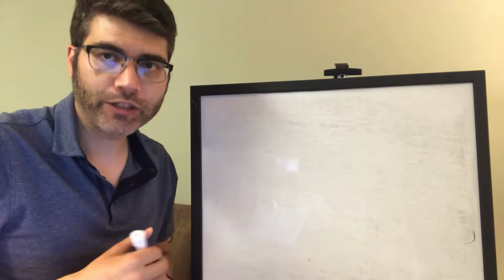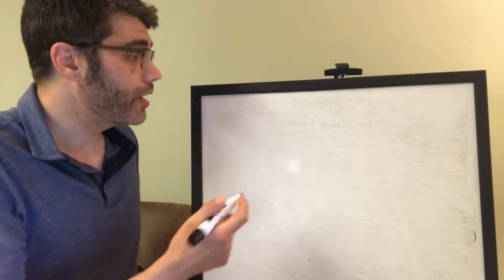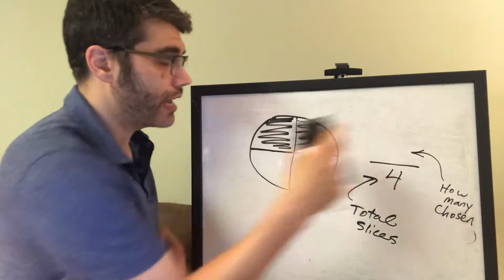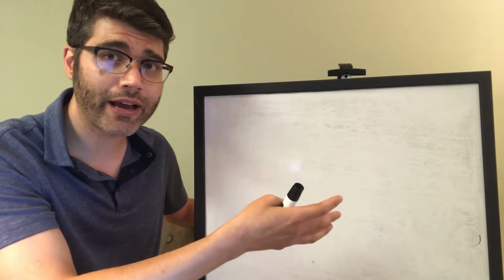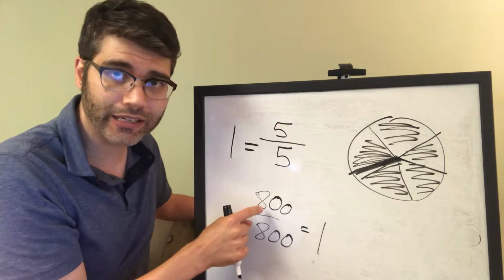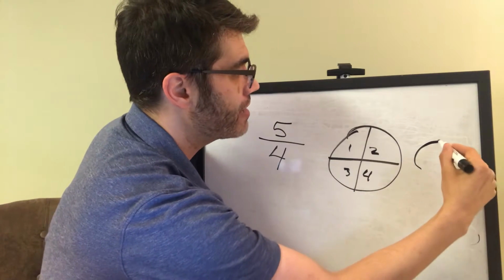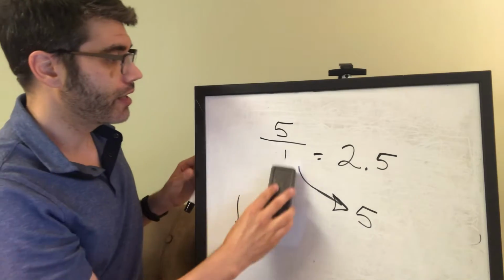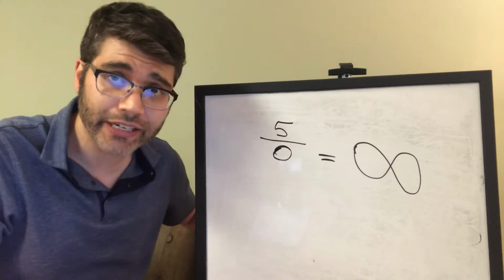A Deeper Explanation of Undefined fractions